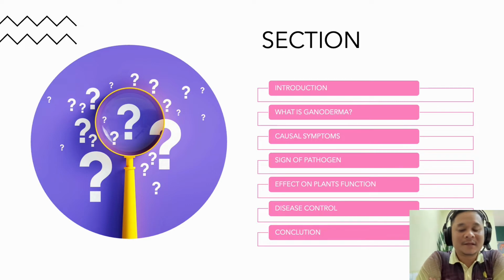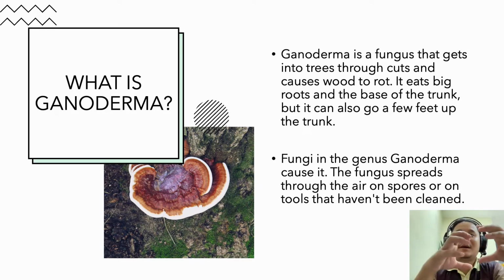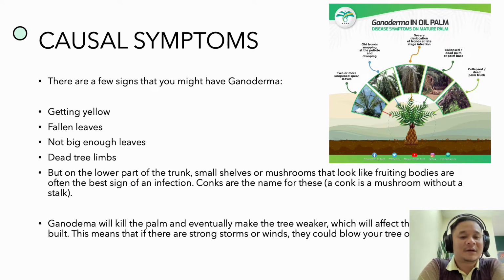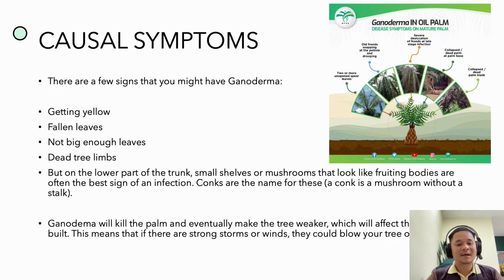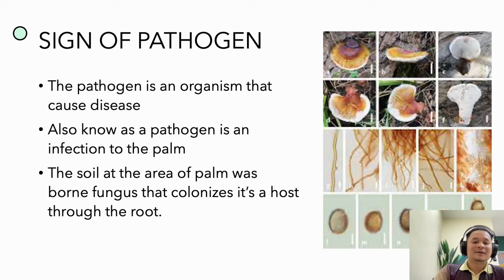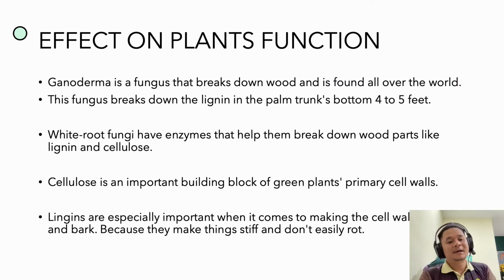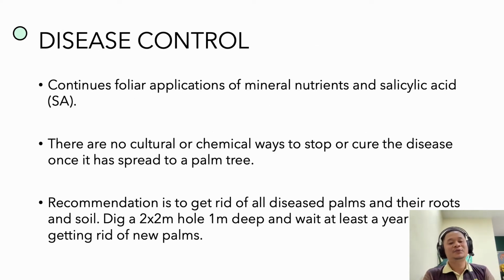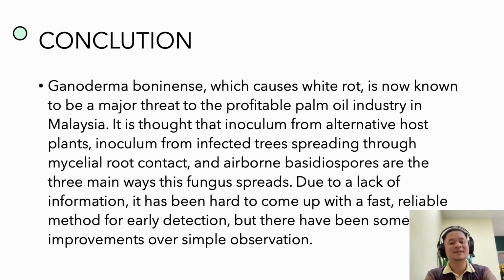ISMAIL BIN YAAKUB 2021657082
This video about Ganoderma Effect to oil palm in Malaysia